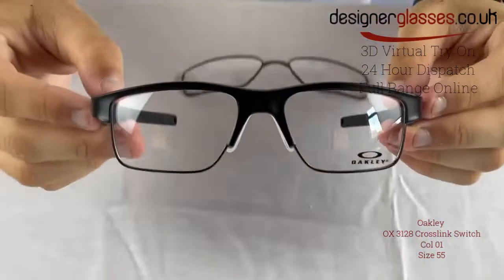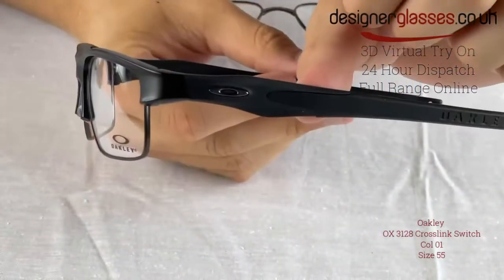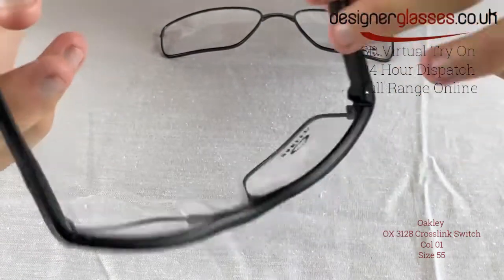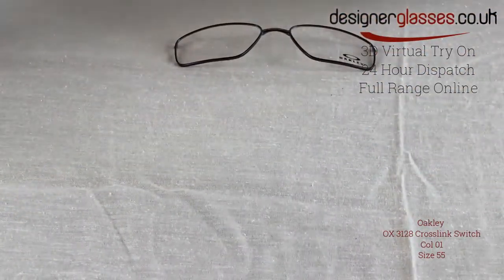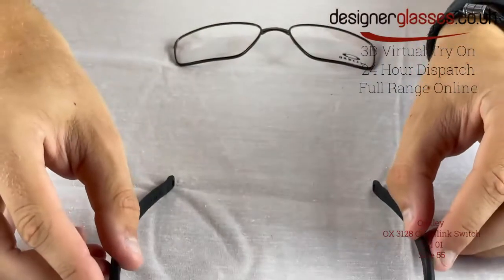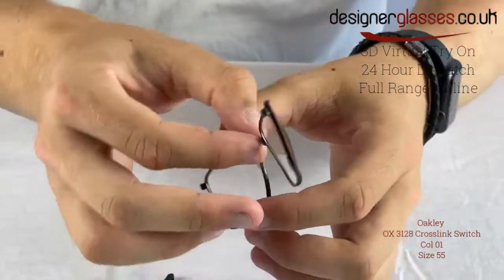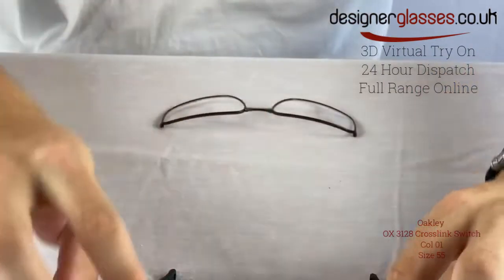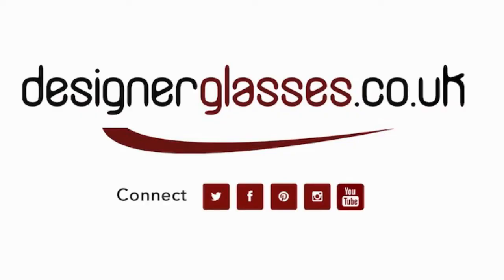Oakley OX3128 Crosslink Switch Glasses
The ultimate blend of sport and style for an active life, the Oakley OX3128 Crosslink™ Switch is your prescription for versatility. Matching a lightweight, durable aluminum chassis with rugged O Matter® temples, this men's frame delivers on both sophistication and adaptability. With temples that have a wire core, and a durable, lightweight aluminium chassis, the Crosslink Switch gives you strength and superiority above others. The Oakley OX3128 Crosslink Switch is a unique frame that allows the wearer to quickly and easily change the lenses within the frame as required for different uses.